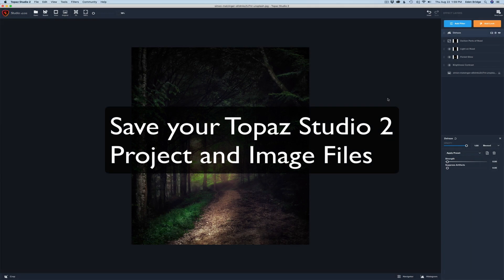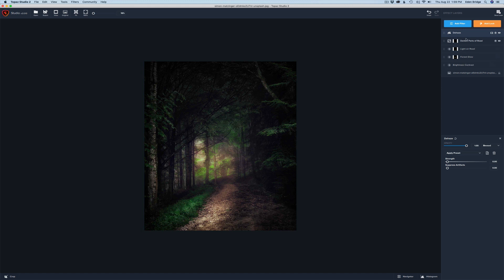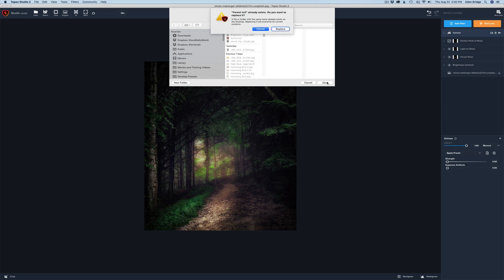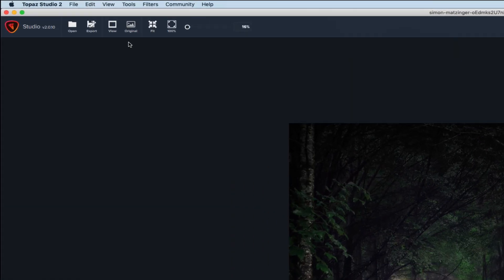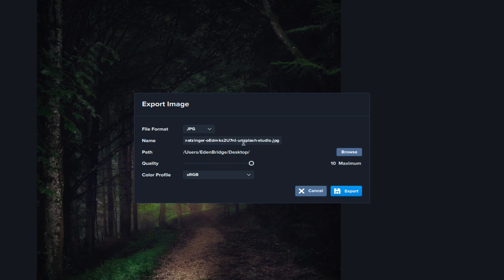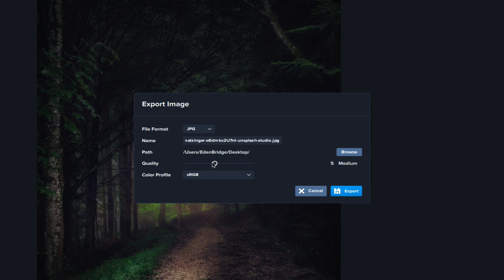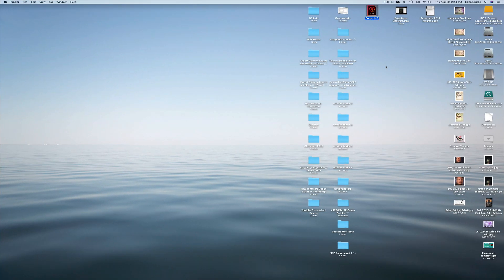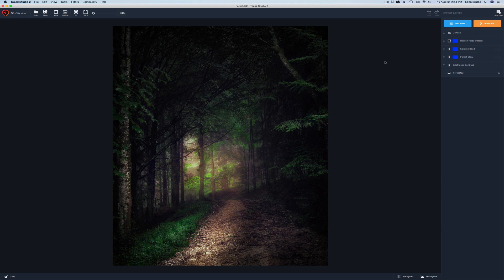Topaz Studio 2 -Exporting Project Files and Images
In this Topaz Studio 2 Training Video you will learn how to save your Topaz Studio 2 Projects and Images. You will also learn how to open up Project Files with a double Mouse Click.